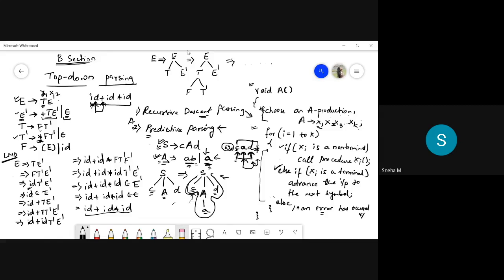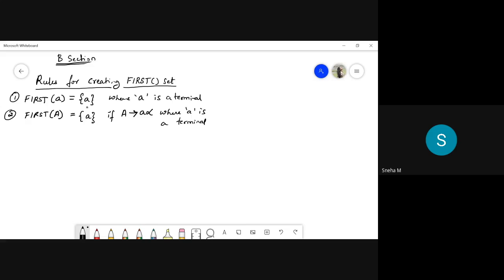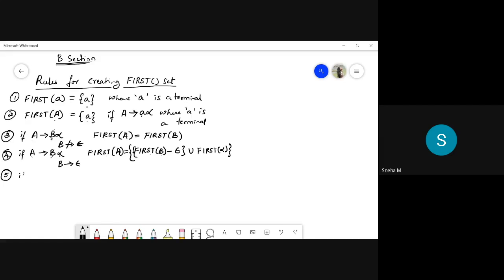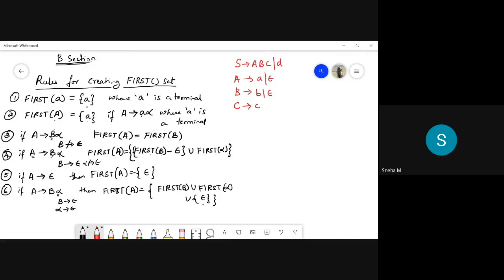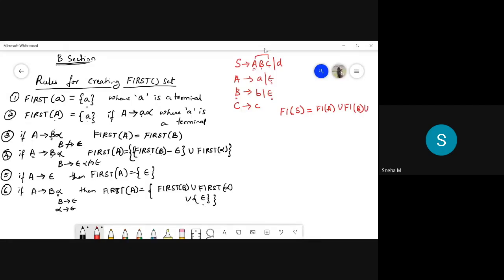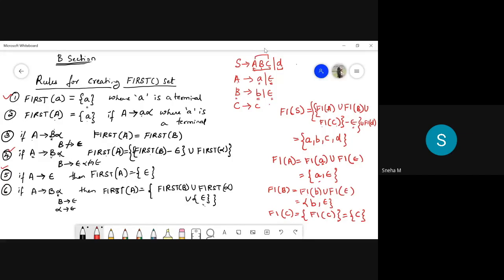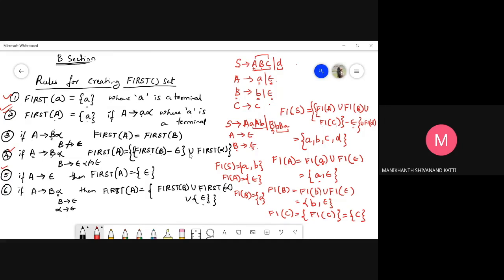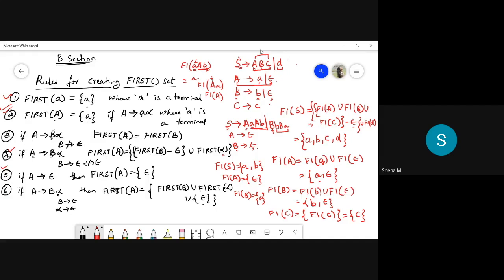First Set Calculation For Top Down Parser